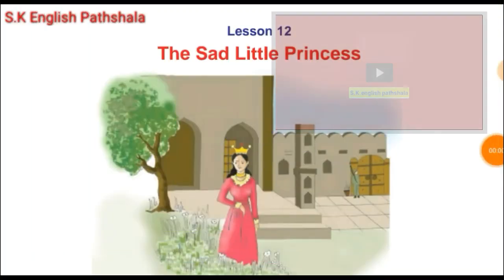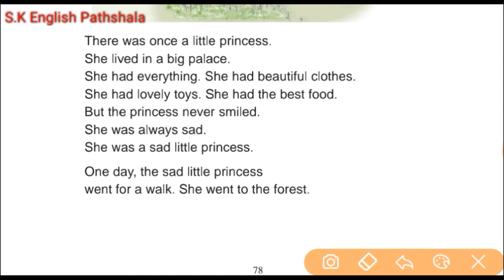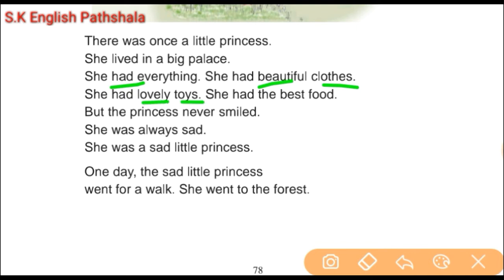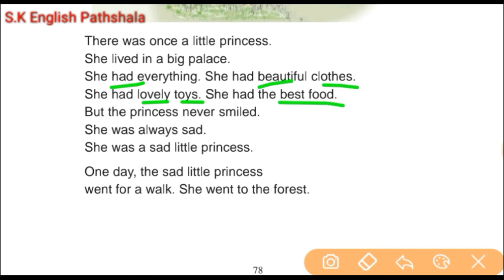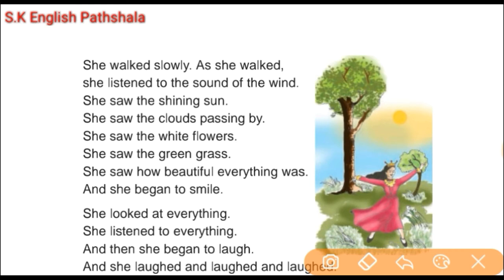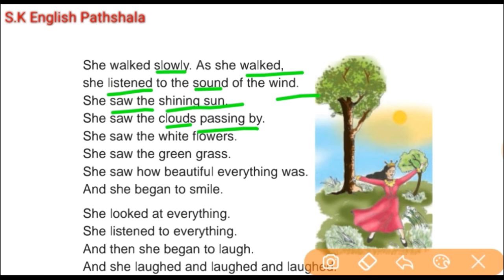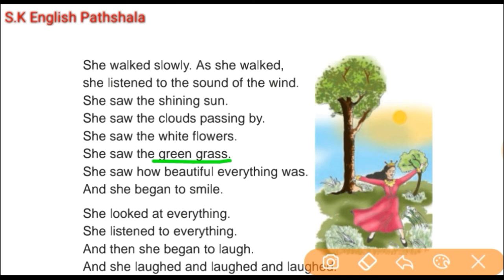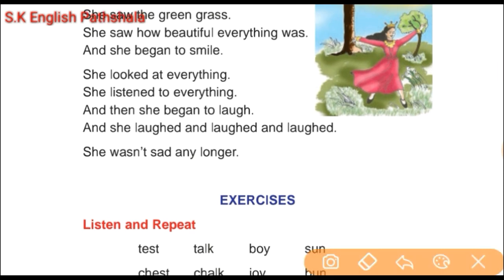The Sad little princesses Class 4| Lesson 12| Hindi explain| Mp board english reader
The Sad little princesses Class 4| Lesson 12 The Sad little princess| Hindi explain| Mp board english reader
Class 4 English Mp Board English

Explain By Salman Sir from Khategaon M.P
दोस्तों आपको | Class 4  The Sad little Princess  Lesson 12| मे  हर एक शब्द का हिंदी अर्थ बताया गया हे यदि आप इसी तरह |Mp Board  english | का| हिंदी अनुवाद| के साथ पढना चाहते हो तो |Sk english  pathshala | को Subscribe करें ओर |Mp board english Class 1 - 12 | तक आसान भाषा मे समझे।

Lesson 12 the Sad little Princess class 4|
 mp board general english hindi medium|
Class 4  the Sad little Princess hindi explain|
English reader| mp board | General english|
Class 4 english | Hindi explain|
Lesson 12 the Sad little Princess class 4 english mp board

Class 5 general English MP board हिंदी मे आसान शब्दों मे समझे ,Word to Word Hindi Explain

Class 6 general English MP board हिंदी मे आसान शब्दों मे समझे ,Word to Word Hindi Explain

Class 7general English MP board हिंदी मे आसान शब्दों मे समझे ,Word to Word Hindi Explain